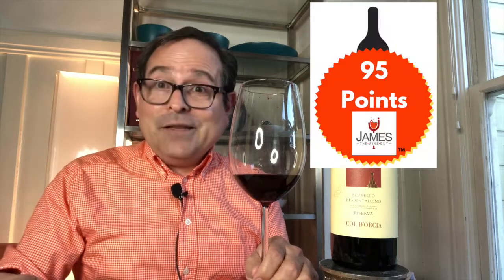Col D'Orica Poggio Al Vento Brunello di Montalcino DOCG '13 95 Points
Col D'Oria Poggio Al Vento Brunello di Montalcino DOCG '13 95 Points

Wine courtesy of producer and importer

Santé,

James